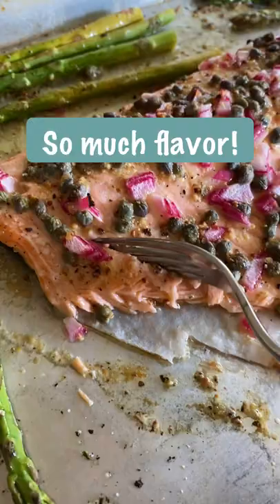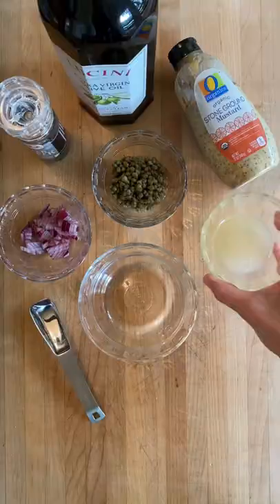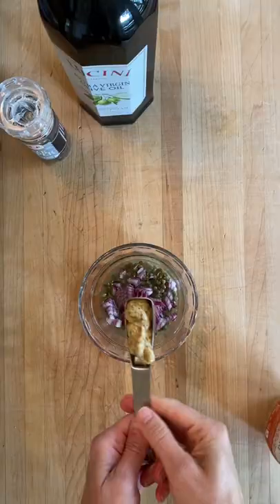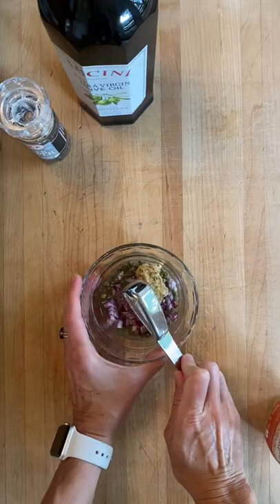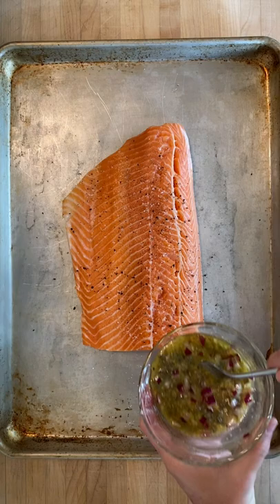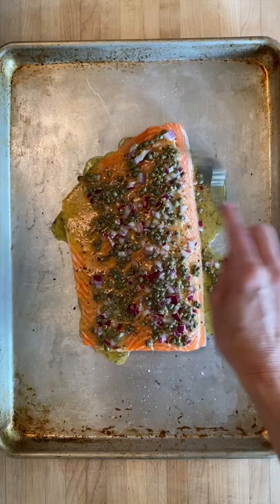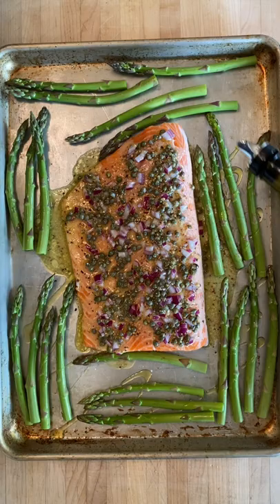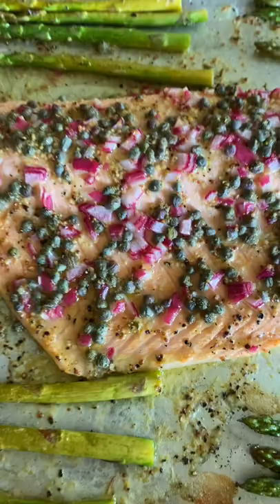Sheet Pan Roasted Trout Dinner {Simple & DELICIOUS]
Let's try something NEW for dinner!

In today's video, we're making a "Sheet Pan Dinner" & what the means is your entire dinner is made on ONE baking sheet!

This saves soooo much time & effort.

Today's sheet pan dinner is Trout & Asparagus!

This meal is grain-free, dairy-free, low carb, gluten-free, and paleo & keto compliant!

It's not only easy & delicious to make, but it's also ready in 15 MINUTES! ⏲